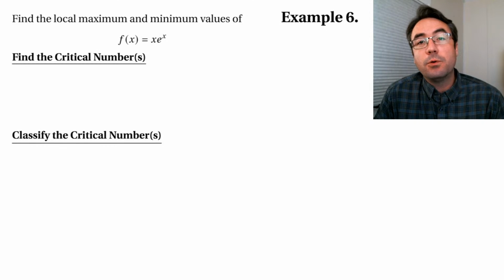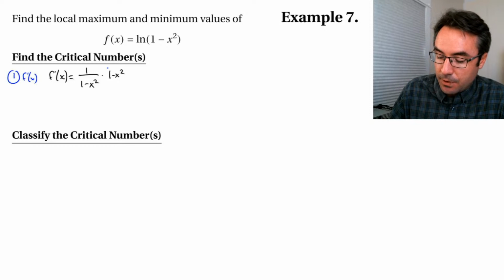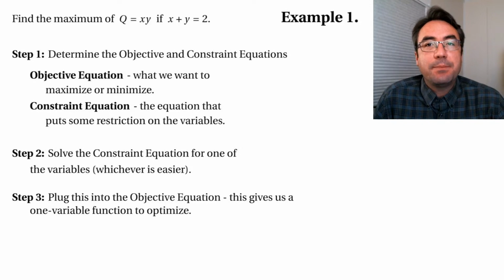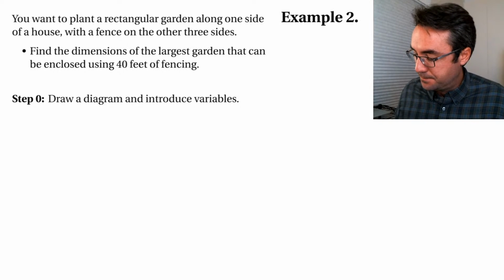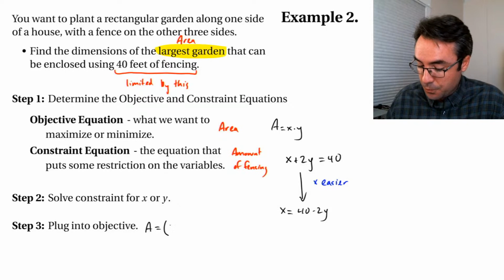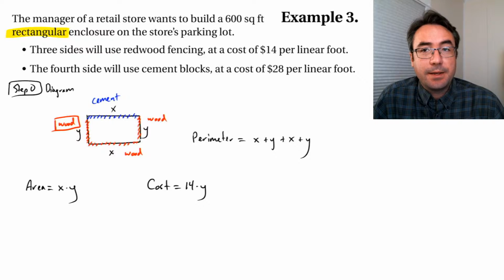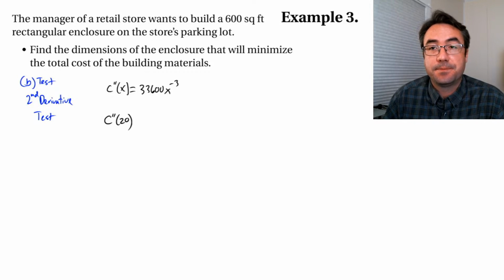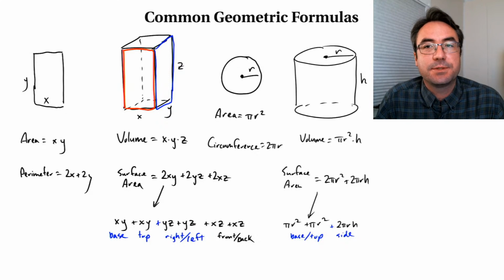MTH 141U: Tues 11.10.2020. Optimization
In this lecture, we finish learning outcome O-5 and start O-6.